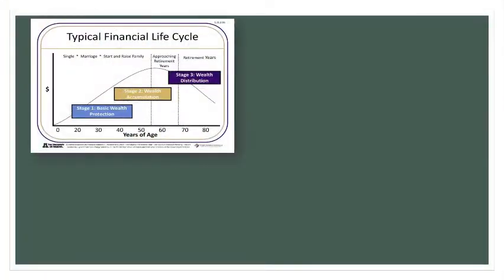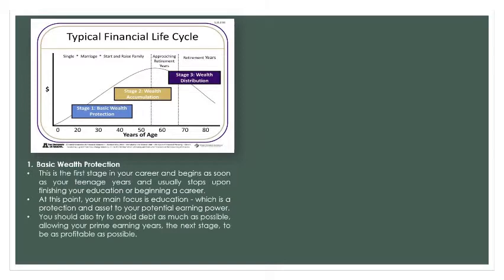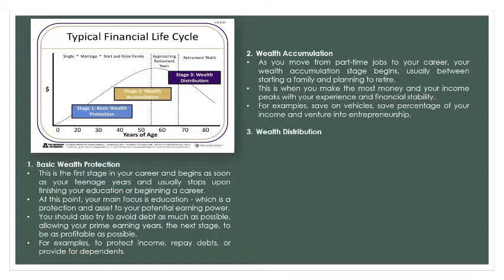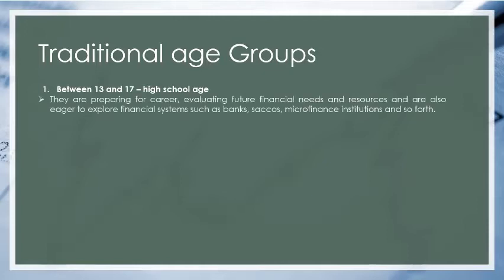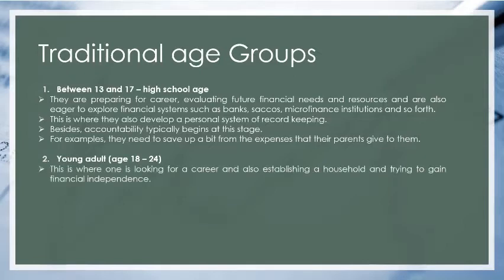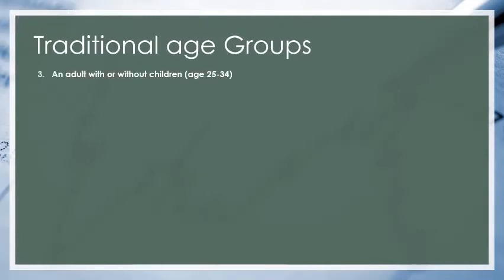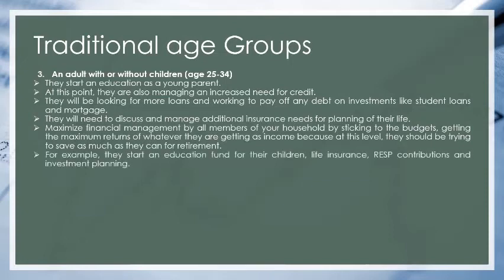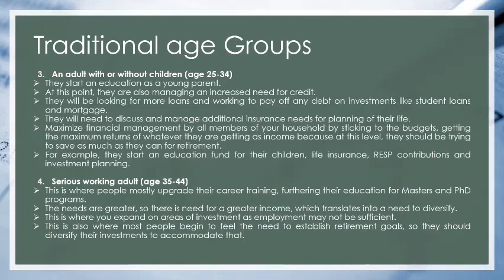C W7 Financial Life Cycle 02